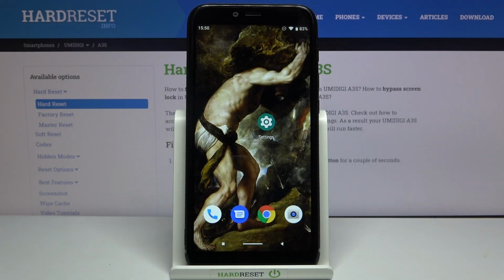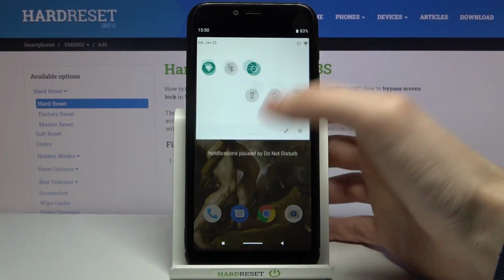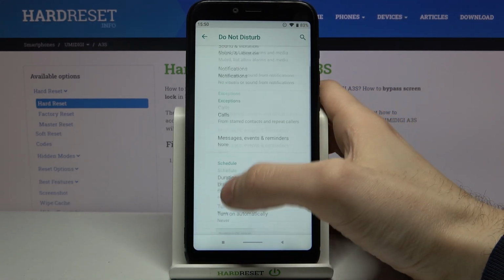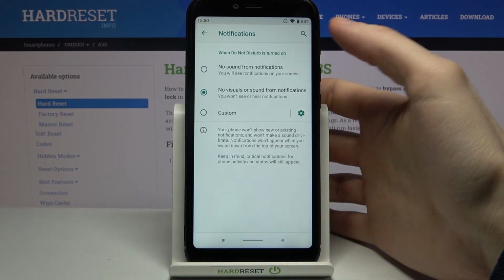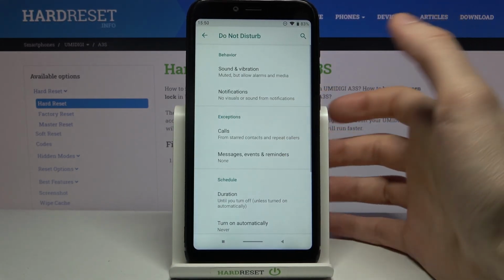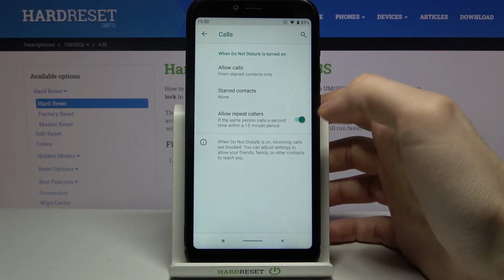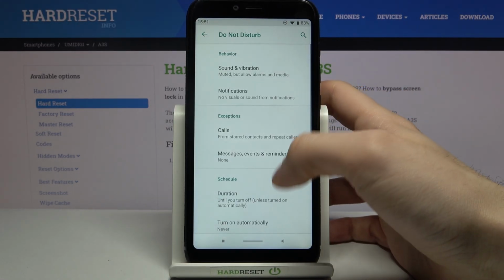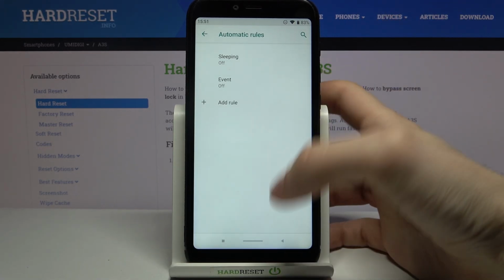Uninterrupted Focus: Activating Do Not Disturb Mode on Umidigi A3S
Maintain your focus and minimize distractions with Do Not Disturb (DND) mode on your Umidigi A3S. DND mode silences notifications and alerts, allowing you to concentrate on tasks or enjoy uninterrupted downtime. Join us as we provide simple step-by-step instructions to help you effortlessly activate DND mode on your Umidigi A3S, ensuring a peaceful and distraction-free experience whenever needed.

How do you access the device settings or quick settings menu on your Umidigi A3S to enable DND mode?
What options are available for configuring DND mode settings, such as priority interruptions and automatic rules?
How do you verify that DND mode has been successfully activated and ensure notifications are silenced on your Umidigi A3S?